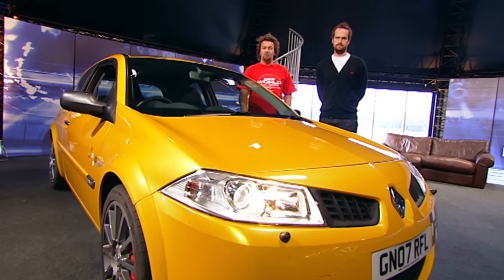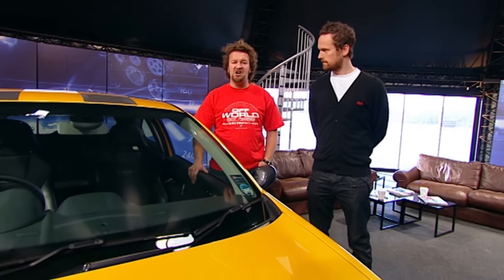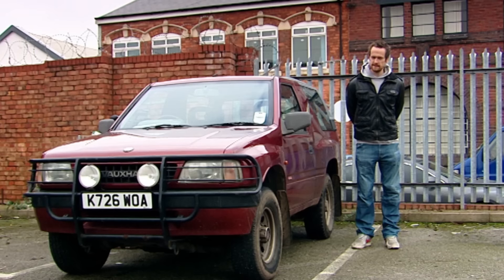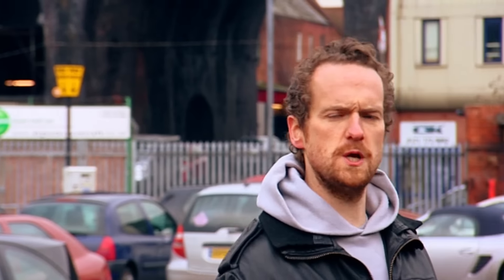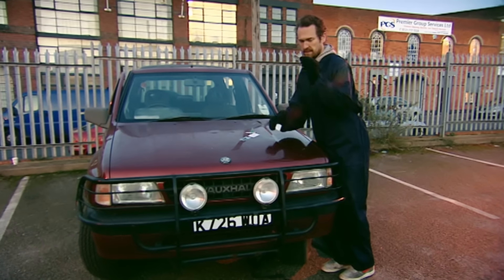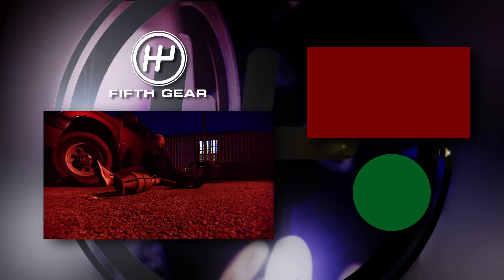Testing Car Theft Gadgets - Fifth Gear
Tim tries to break into/steal the license plate from/rob the catalytic converter of a car so you don't have to.